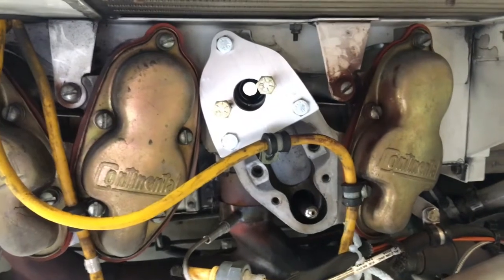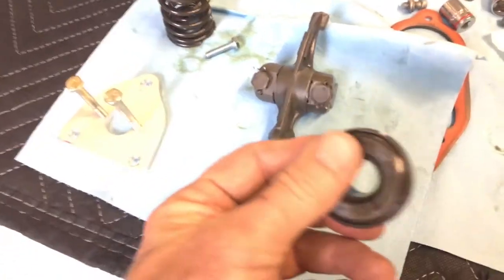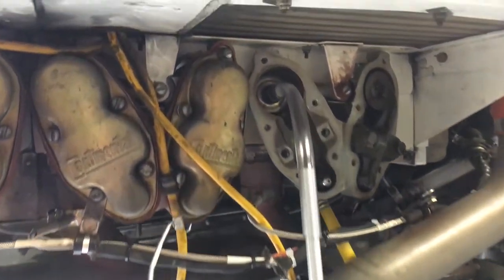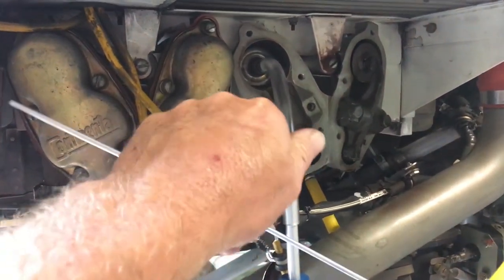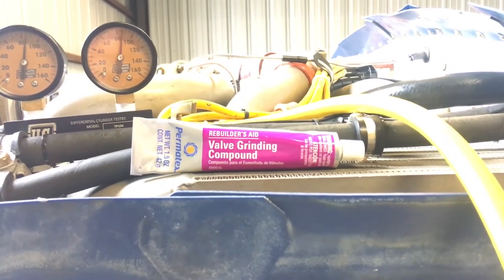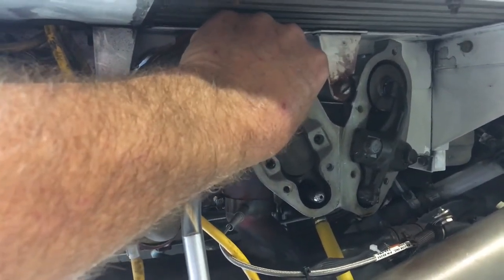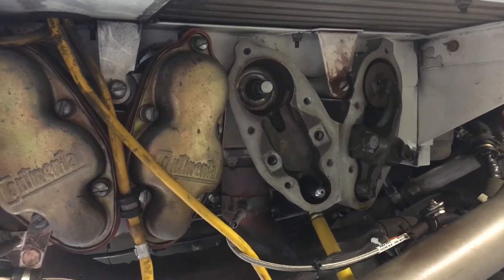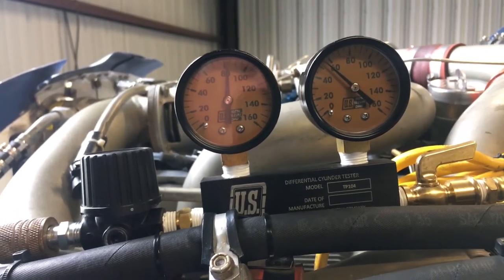Valve Lapping, How I saved 2000-3000 dollars on my aircraft annual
After my recent annual of my plane, we found a cylinder with low compression. In this video I show you how I lapped the valve in place and not having to remove the cylinder.